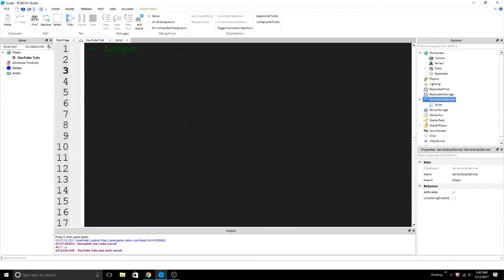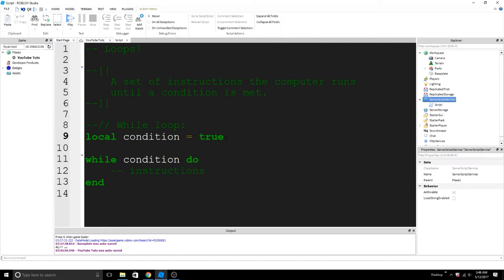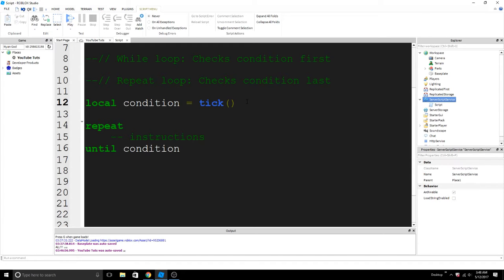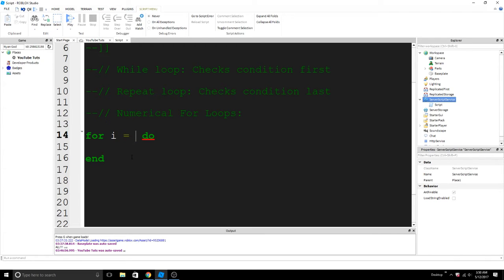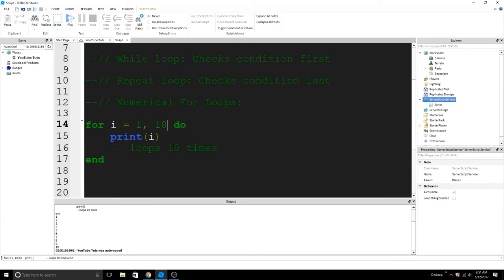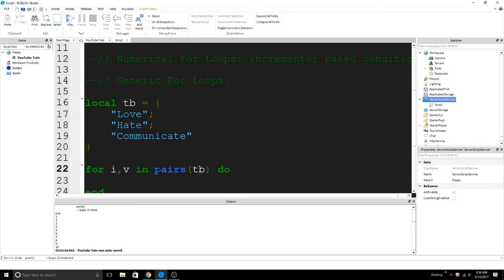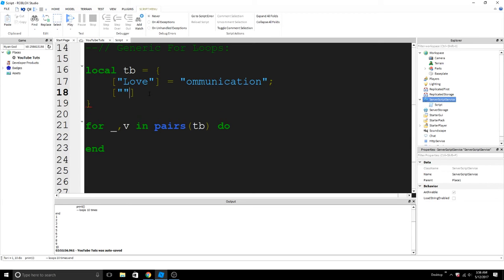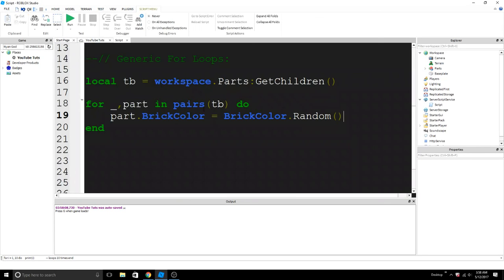ROBLOX: Quick understanding of loops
Backstory, this answer was one I completely half-assed. People still liked it, not sure why.